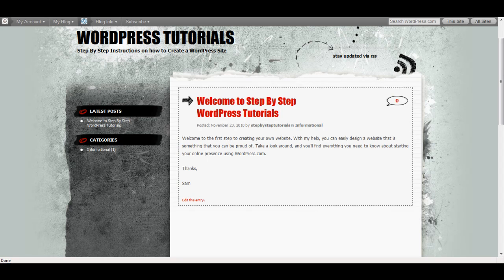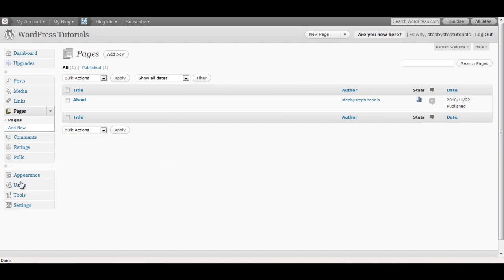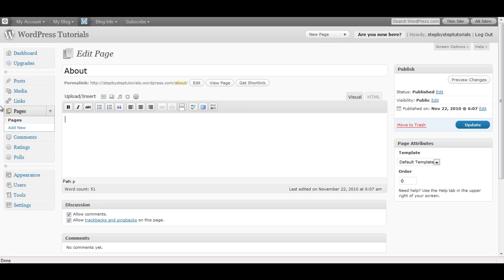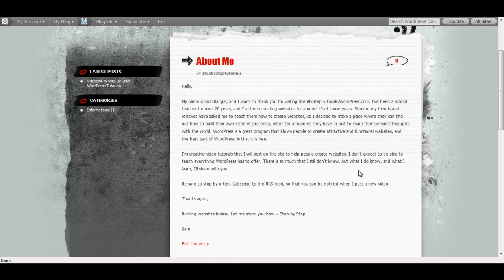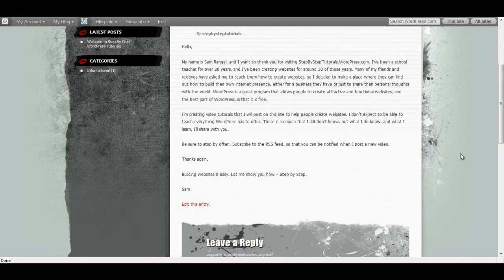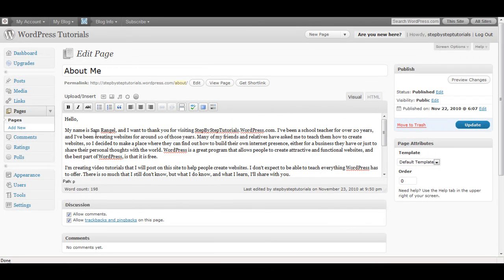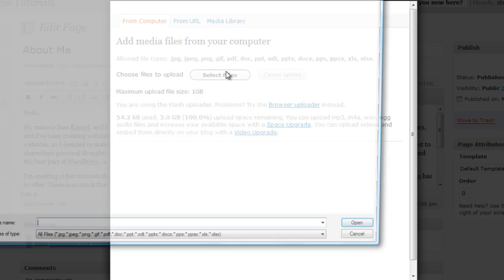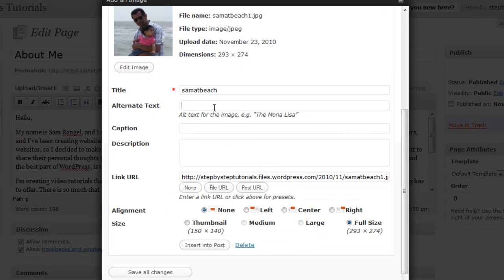WordPress Tutorials Step By Step #3 - Creating a page and inserting an image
Here is the third installment of the WordPress tutorial. In this episode, you will learn how to create a page and insert an image.